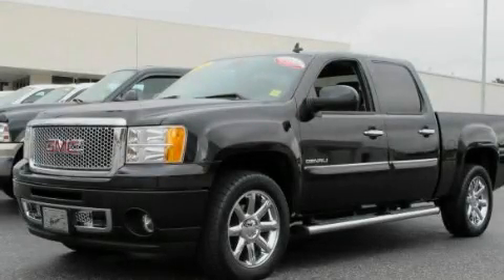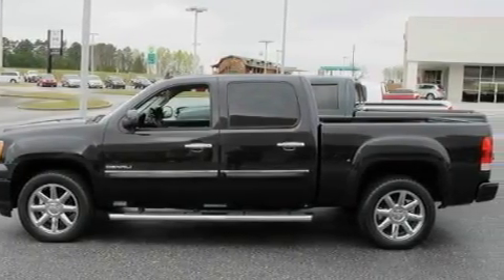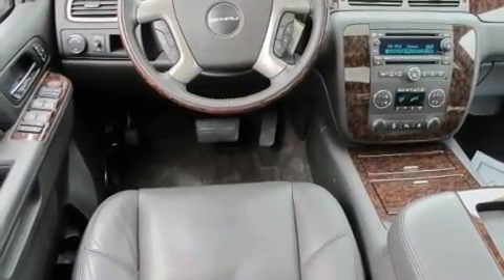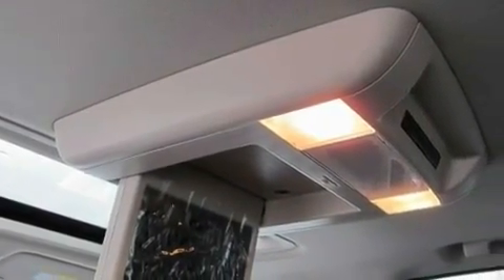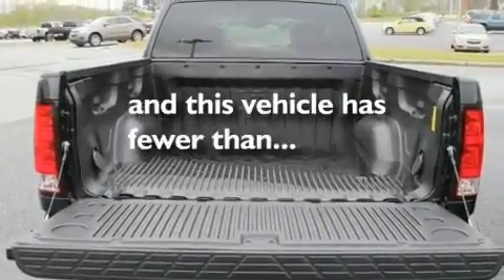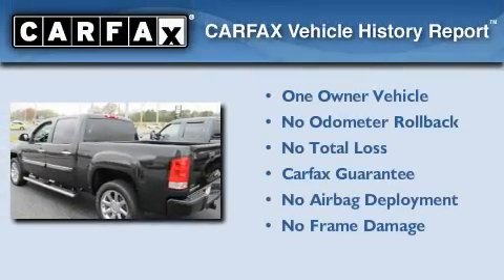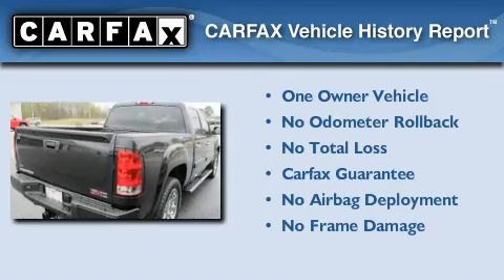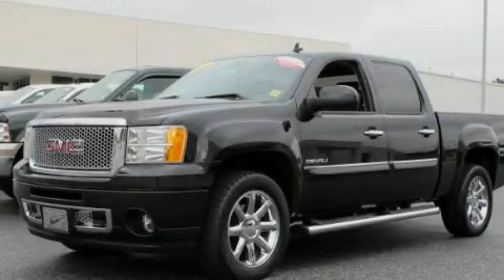2010 GMC Sierra 1500 Certified Baldwin GA 30511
Year : 2010
 Make : GMC
 Model : Sierra 1500
 Engine : Gas/Ethanol V8 6.2l/378
 Trans . : Automatic
 Exterior : Carbon Black Metallic
 Miles : 13,103
 Interior : Ebony
 HAYES CHEVROLET
 3656 Highway 365
 Baldwin , GA 30511
 2010 GMC Sierra 1500 Baldwin GA